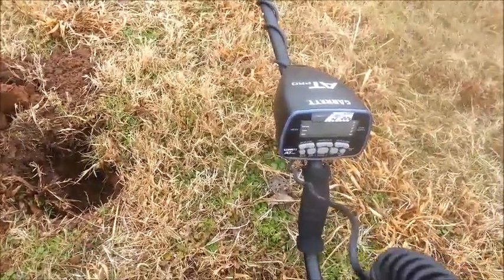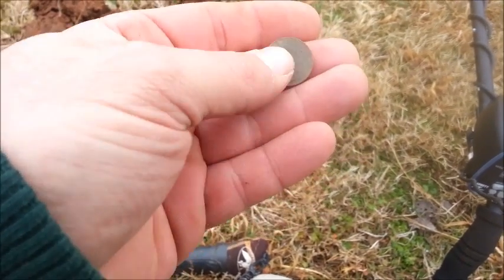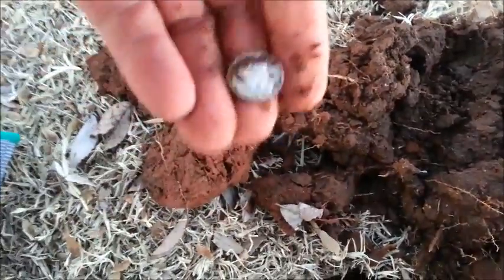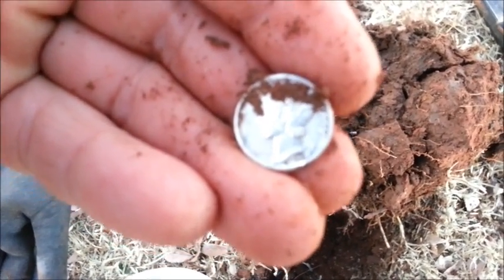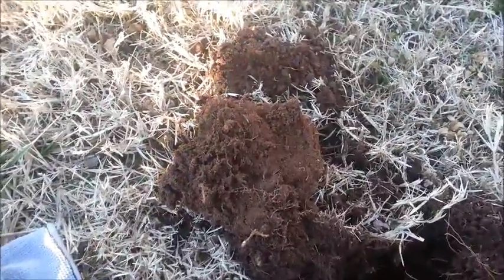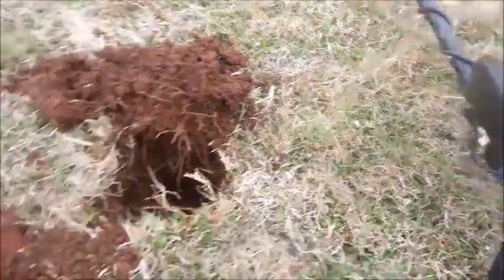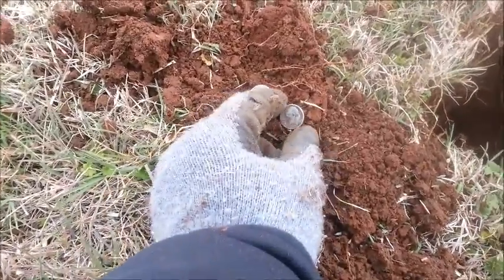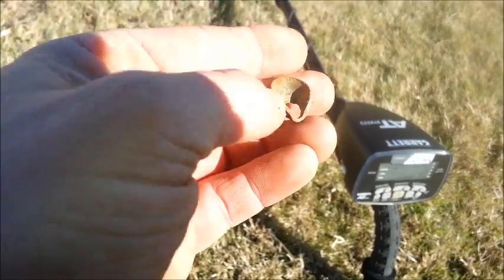Hunting With the New AT-PRO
New Detector!